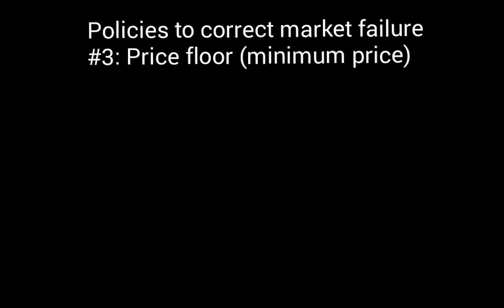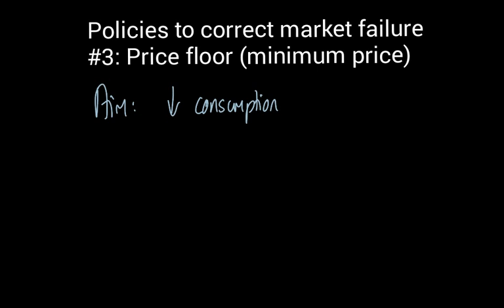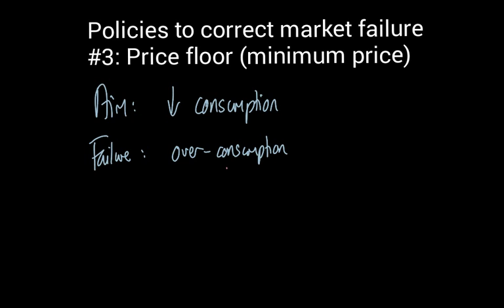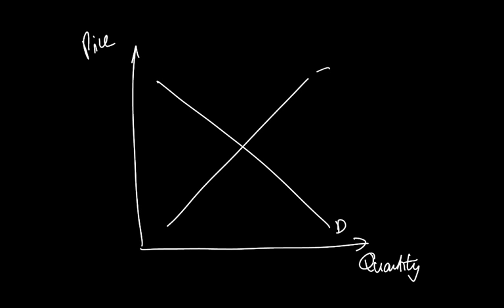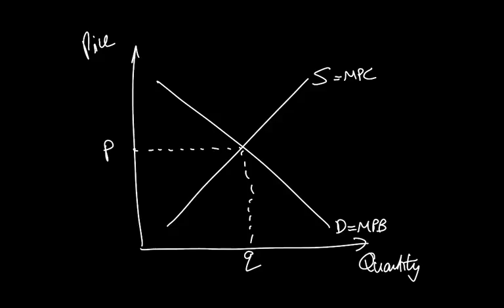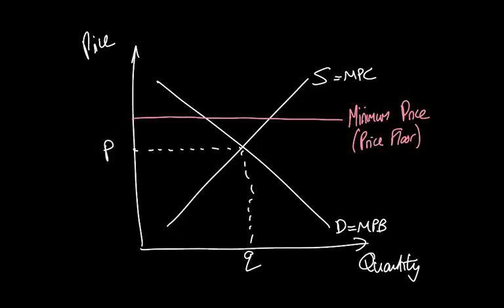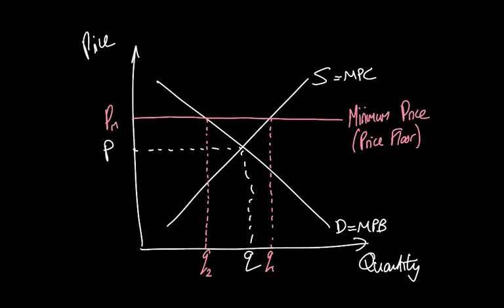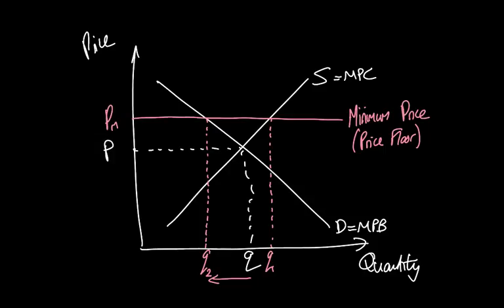AS Economics Intervention #3: minimum prices to correct over-consumption